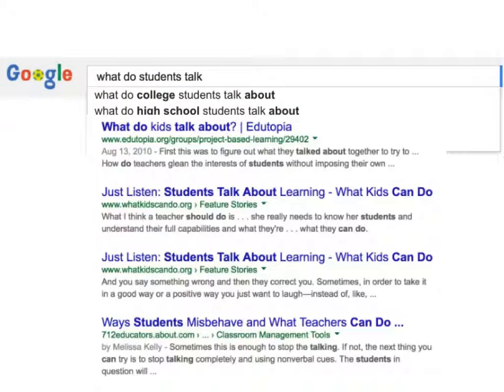Student talk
Workshop 1 Ed Setting &Society